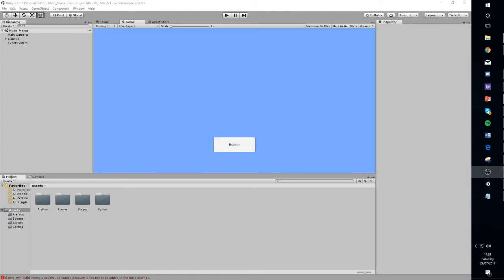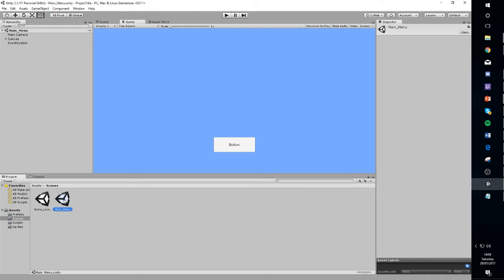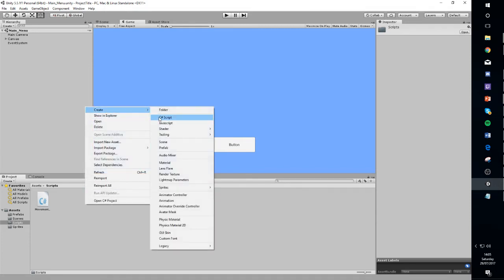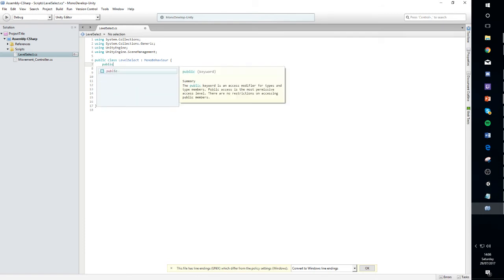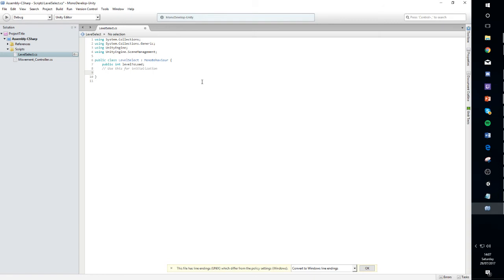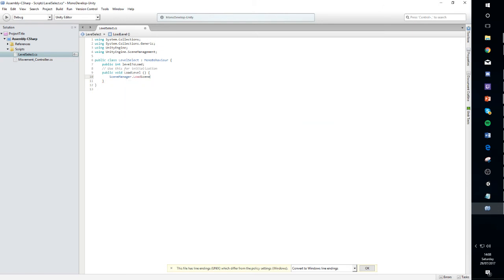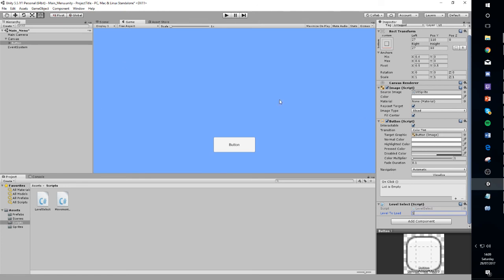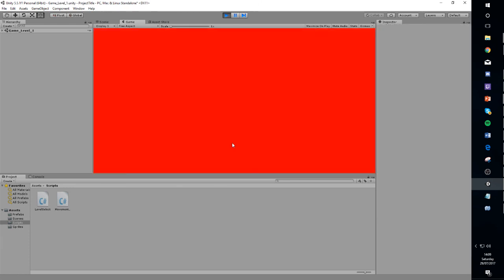Simple level select and load script with Button funcionality